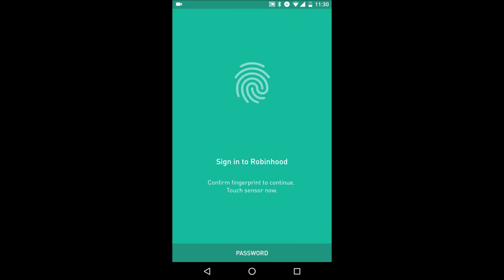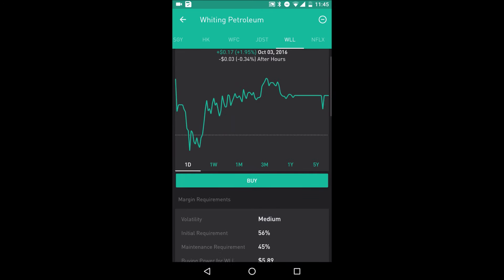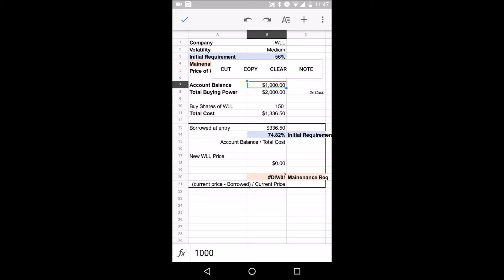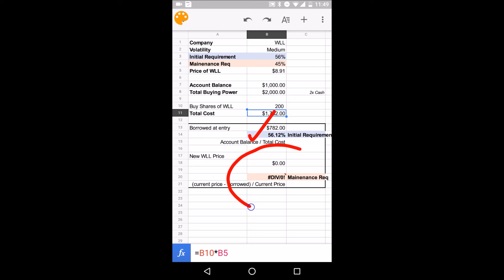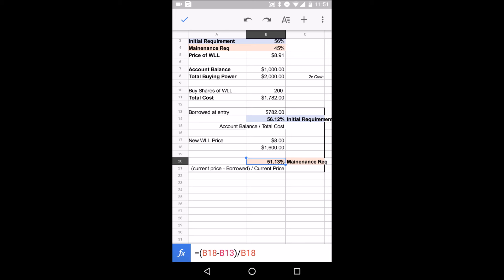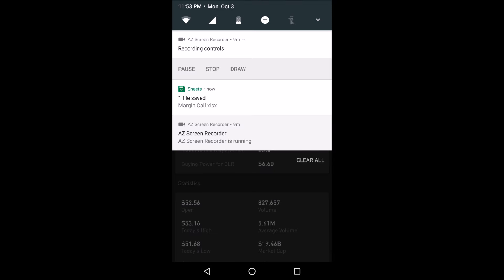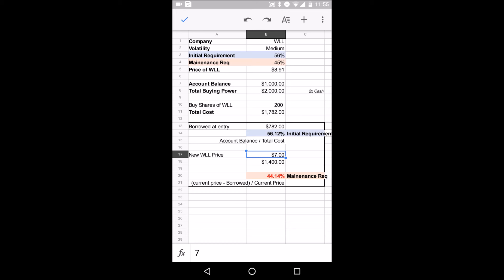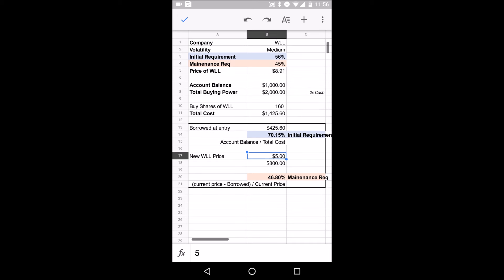ROBINHOOD GOLD│Maintenance Call Explained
What is a Maintenance Call?
Explaining Maintenance Call on Robinhood Gold.

What is Initial Requirement?
What is Maintenance Require?
What is Volatility?
When do you get a Maintenance Call?